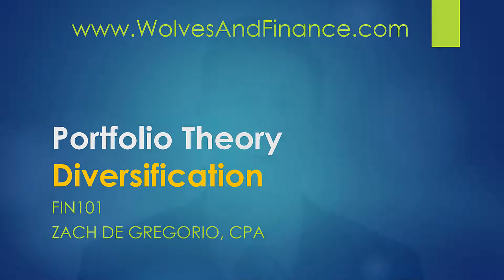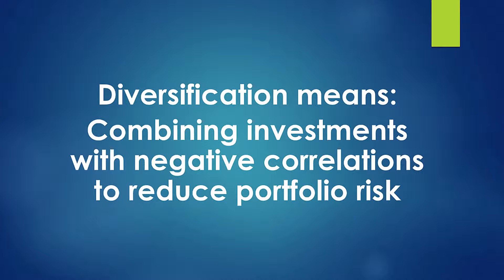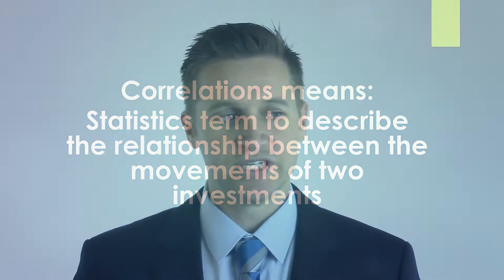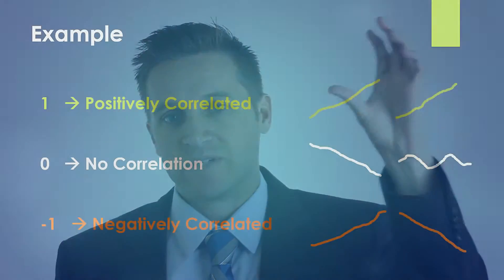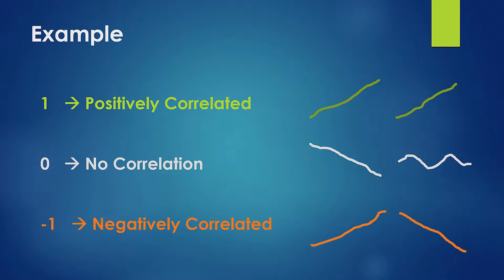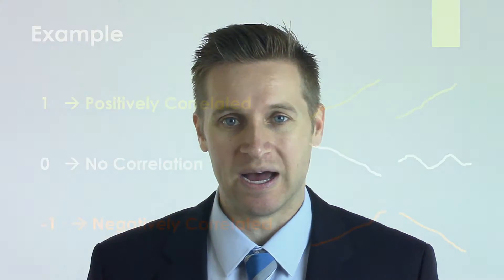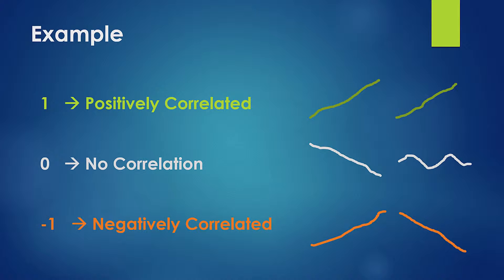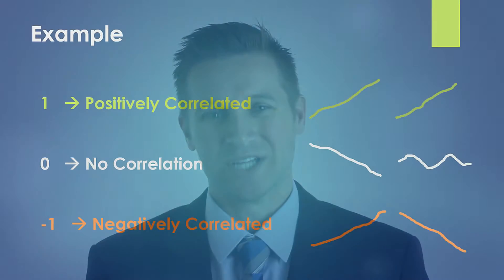Portfolio Theory - Part 3 (Diversification)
This video continues the discussion of Portfolio Theory, but focuses on explaining the definition of Diversification. Diversification is combining investments with negative correlations to reduce portfolio risk. Correlations is a statistics term to describe the relationship between the movements of two investments. Correlations fall on a scale from 1 to -1. Positive numbers represent positive correlations (two investments that tend to move in similar directions) and Negative numbers represent negative correlations (two investments that tend to move in opposite directions). An example of a positive correlation would be the stocks of two similar companies. An example of a negative correlation would be the asset classes of Stocks and Bonds. Diversification strategies are focused on identifying opportunities with negative correlations because price movements cancel each other out and reduce the overall risk of the portfolio. There are some instances that you may not want diversification for strategic reasons. However, understanding the definition for diversification enables you to make better financial decisions.